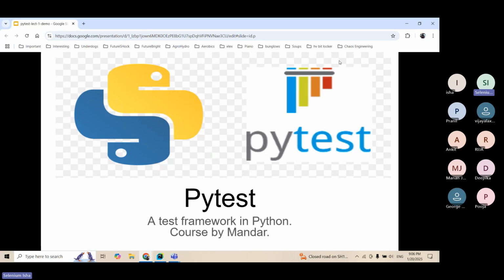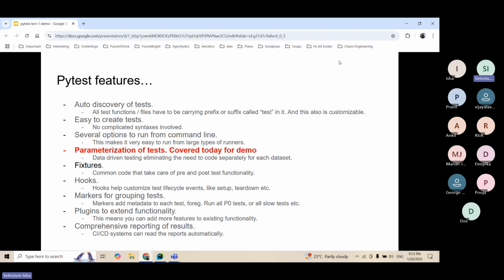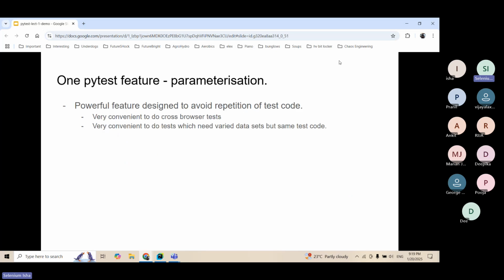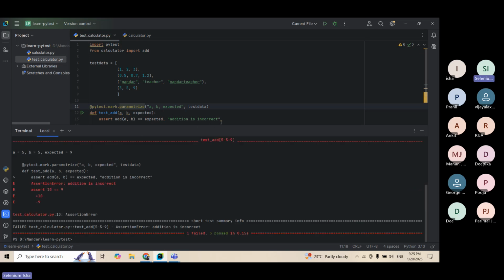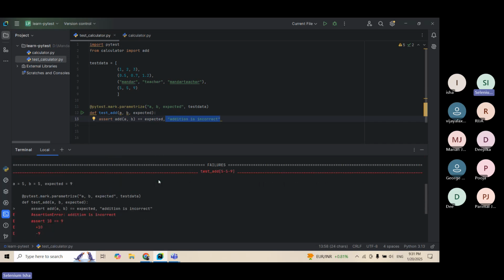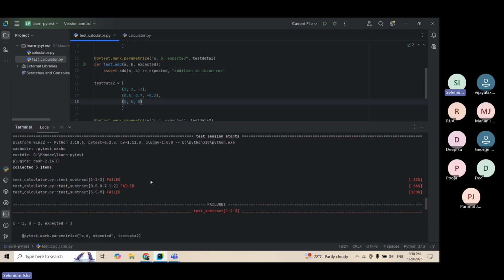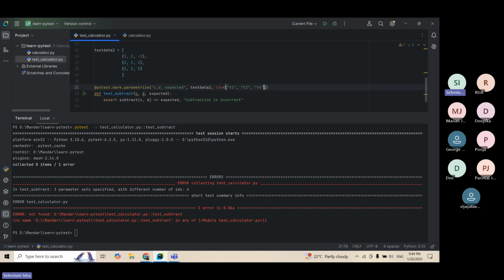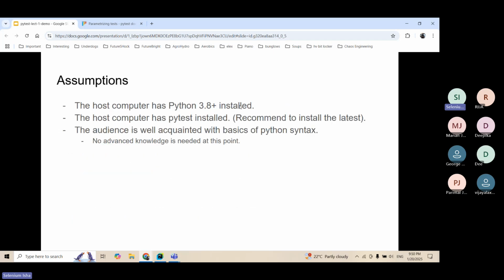PyTest for Professionals Demo Video on 20th Jan 2025. WhatsApp / call on +91-9133190573 to enroll.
PyTest for Professionals  Demo Video on 20th January 2025. WhatsApp / call on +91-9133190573 to enroll.

2) Cloud Performance Engineering in DevOps - Core to Master Level

9) SAPGUI protocol - Performance Testing for SAP applications Using LoadRunner

19)Automated Performance : End user experience , Monitoring and Jenkins Pipeline execution – Crash Course

28)Winning New Performance Testing Clients and Presenting Performance Test Proposals

29)Crash Course On Performance Monitoring – End User Experience of Web and Mobile Apps